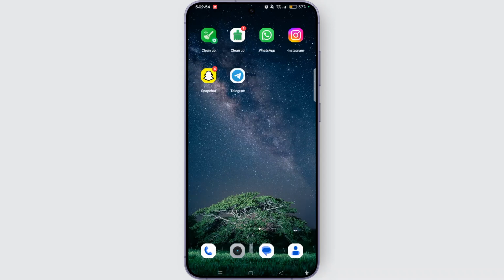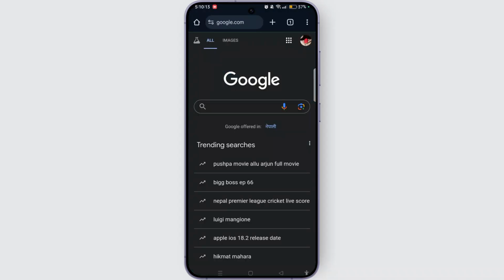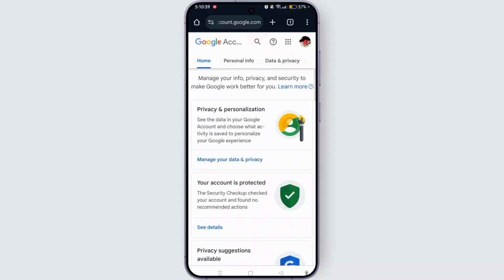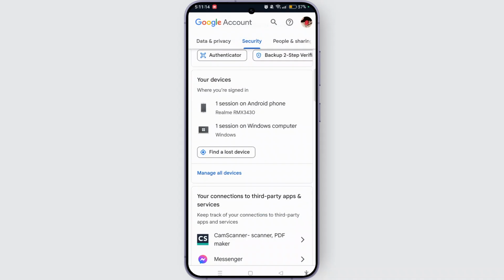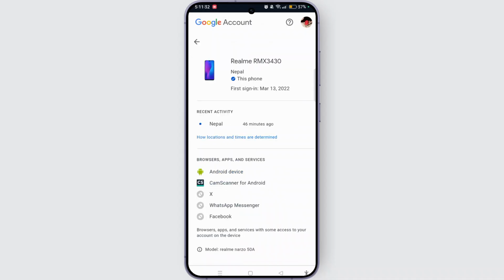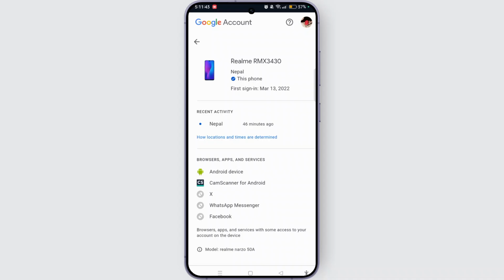How to Check Android Phone Activation date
Want to find out when your Android phone was activated? This video will guide you through the steps to check the activation date of your Android device quickly and easily. Whether you're asking, "How can I check my phone's activation date?" or need help finding this information in your device settings, this tutorial has you covered. Learn the methods to determine the exact date your Android phone was first activated. Watch now to discover how to check your Android phone's activation date today!

Timestamps:
00:00 How to Check Android Phone Activation Date
00:10 How Can I Find My Android Phone's Activation Date?